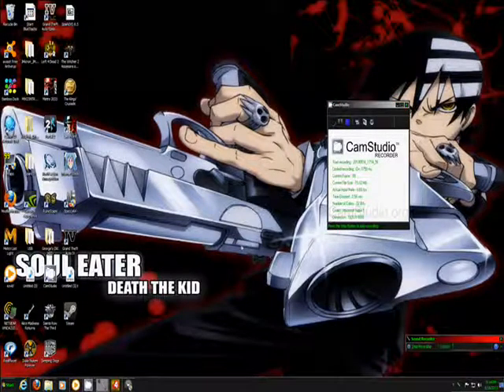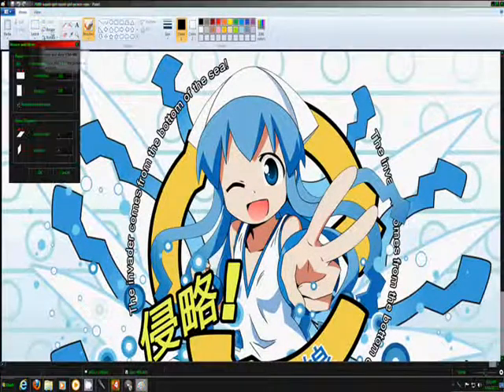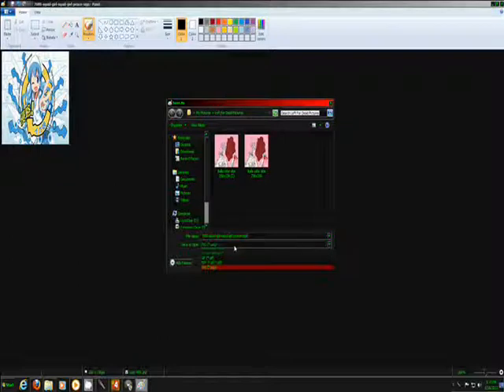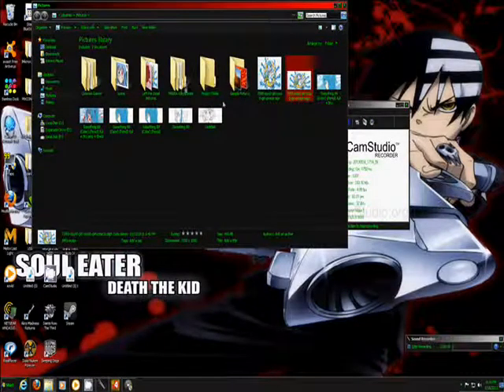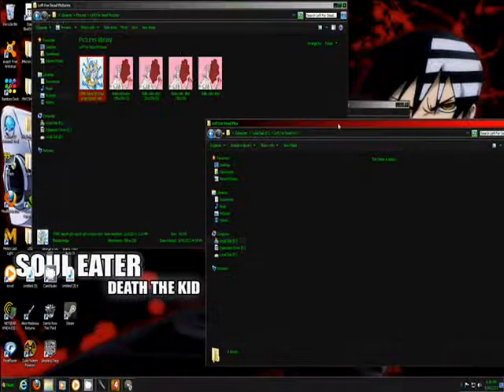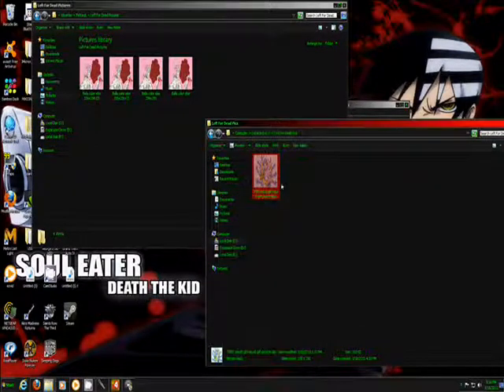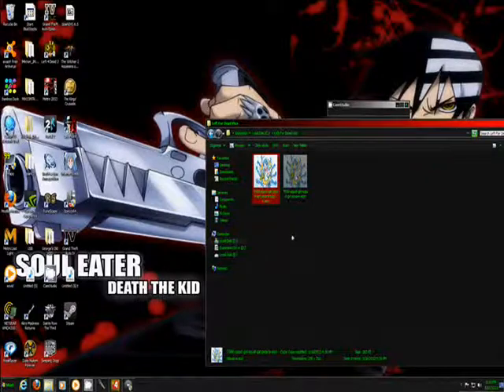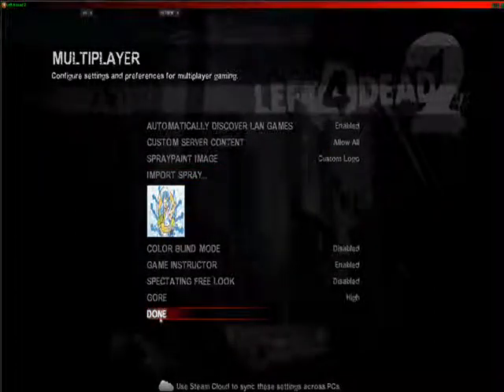Left 4 Dead 2 Import Spray (Images) Tutorial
It's a Tutorial about importing sprays (Images) into Left 4 Dead 2